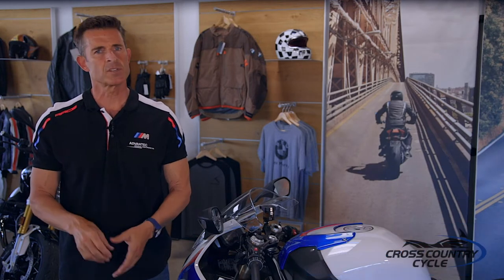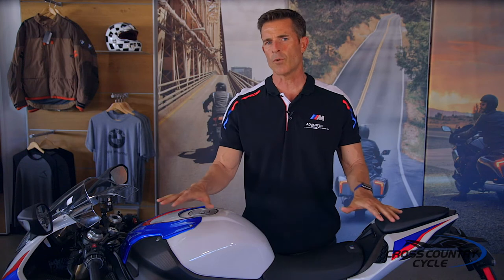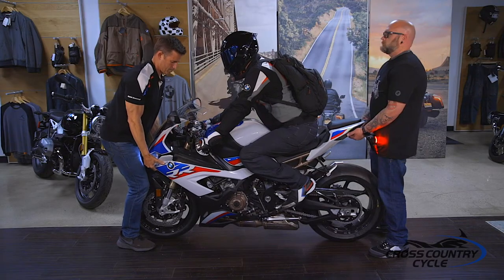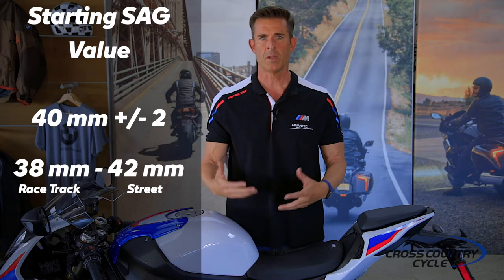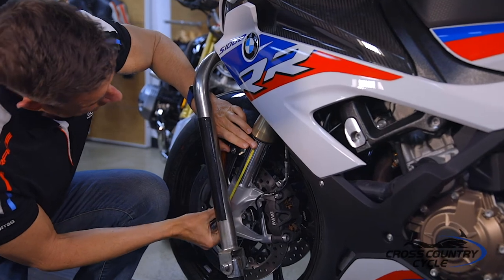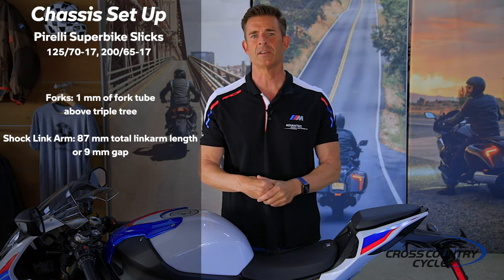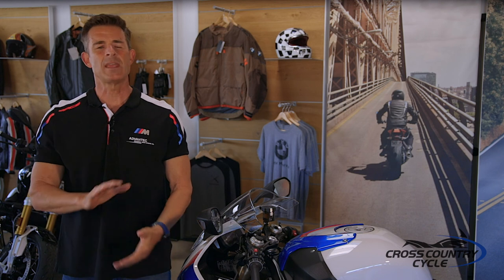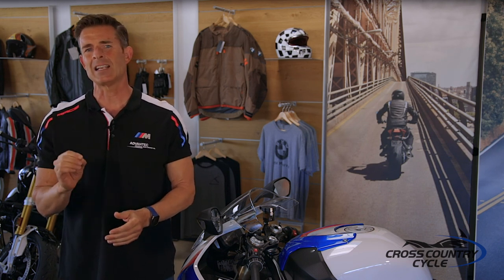BMW s1000rr 2021 Suspension Settings Part 4 of 4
Looking to create a product video, informational video, or any kind of video content for your brand? Look no further CinePixel Productions is here to help you unleash the power of your brand. Here is Part 4 of 4 video series, with BMW Race Support Engineer Steve Weir.